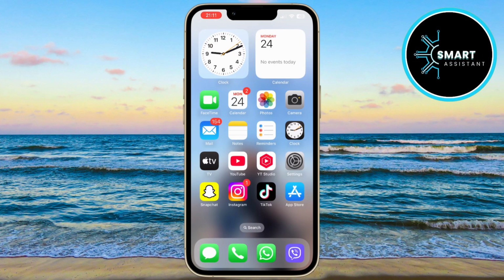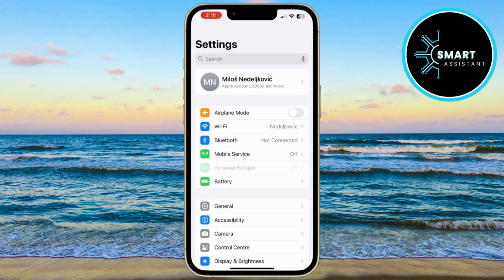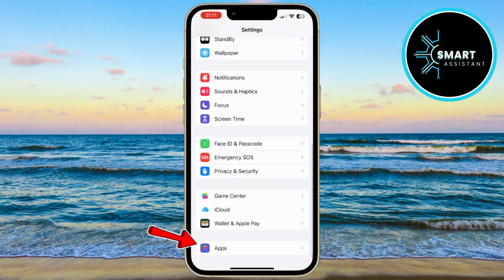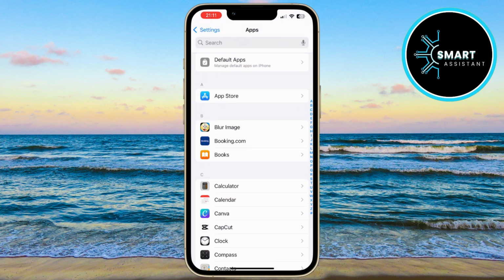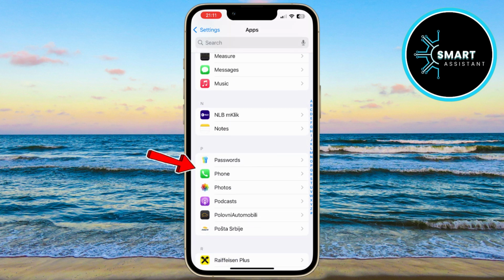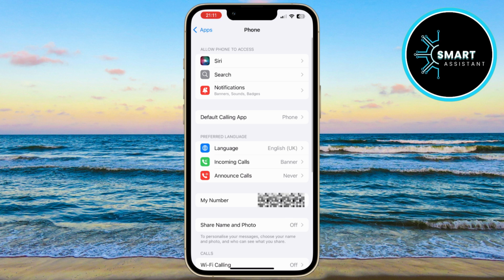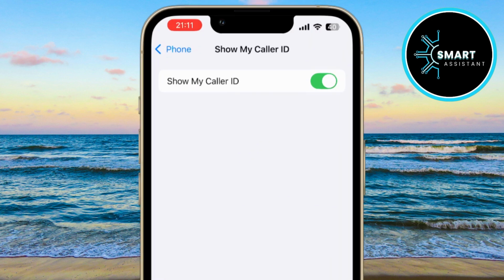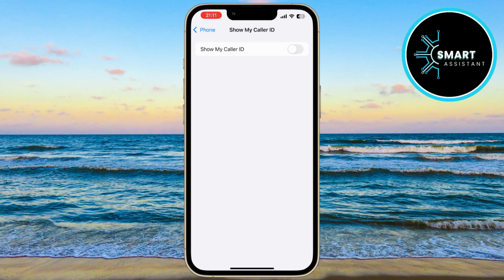How to Hide Your Caller ID on iPhone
Hiding your number can be useful for many reasons – maybe you want to call someone without leaving a trace. In this tutorial, I’ll show you how to quickly and easily hide your Caller ID on your iPhone.